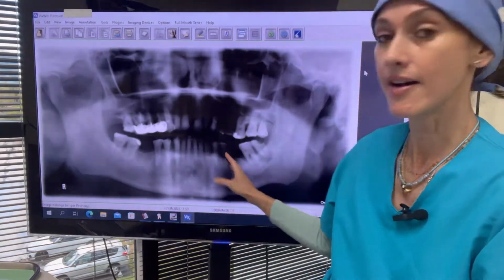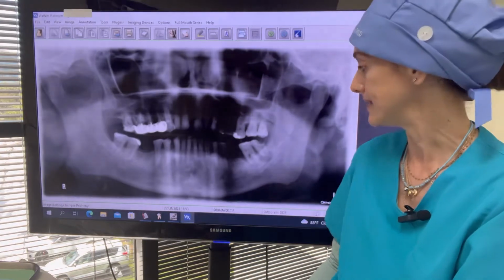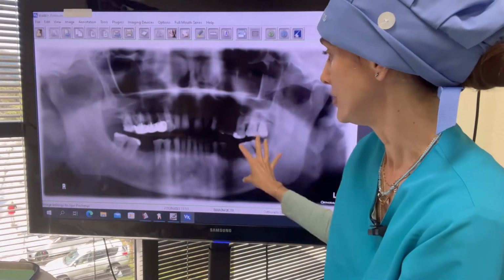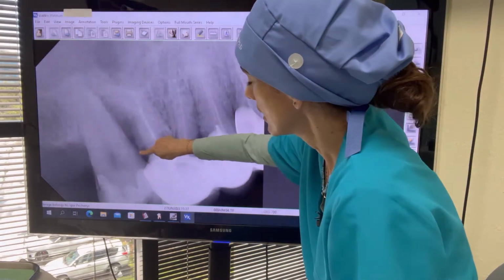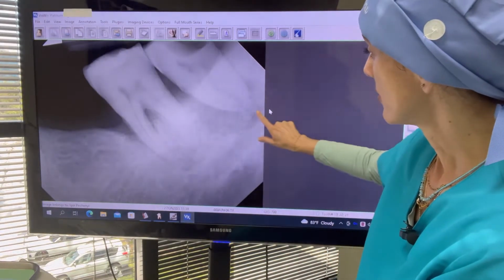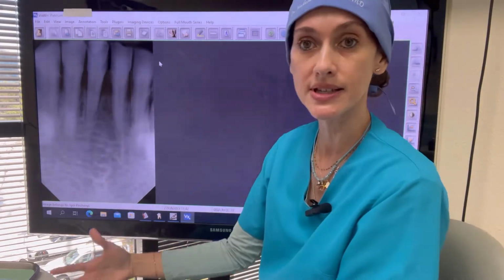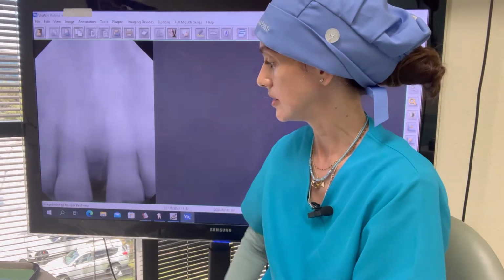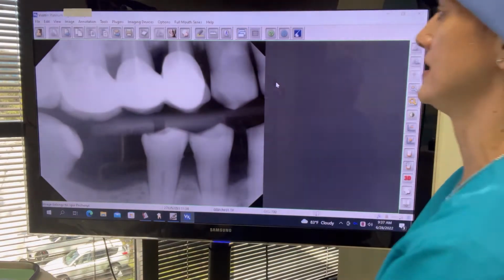Going over a dental case radiographically and treatment plan ( includes gum disease, abscess).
Soltanik Dental
Creators of SK Perfecting Smiles Aligners